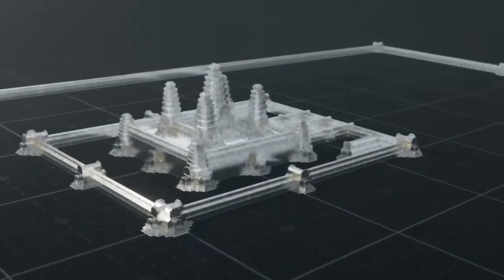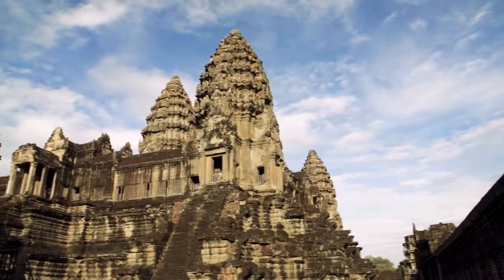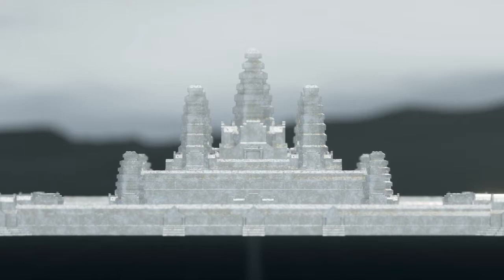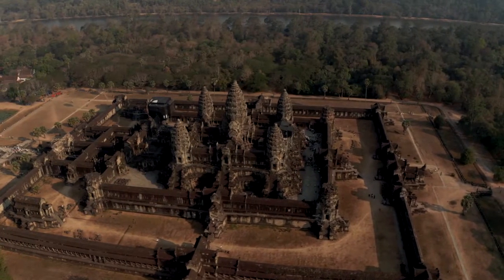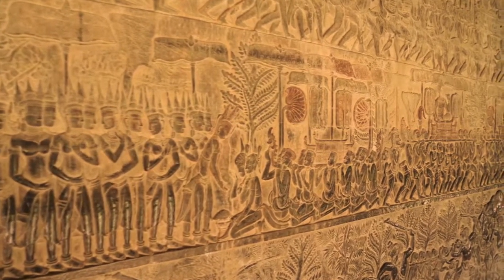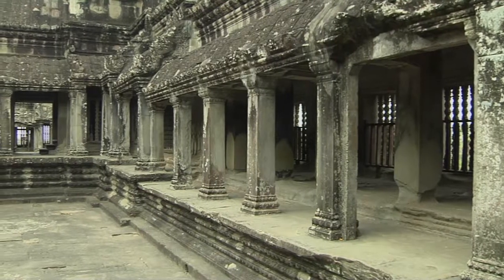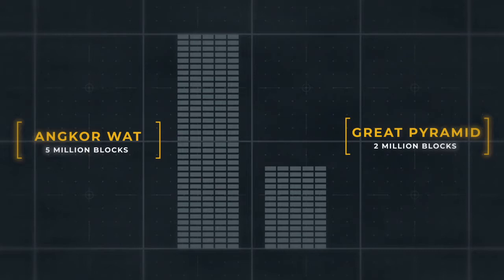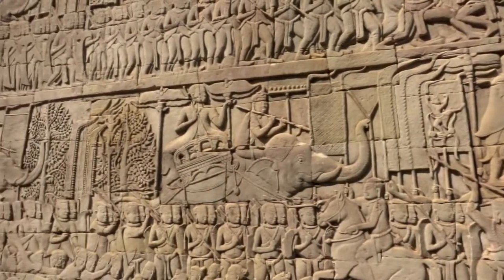World History Segment - Virtual Tours: Angkor Wat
“Virtual Tours: Angkor Wat” is a favorite segment from the World History, 5th edition video course. This segment provides a virtual tour of Angkor Wat. Other segments in this series tour the Great Pyramid, Teotihuacan, the Berlin Wall, and the Amazon rain forest.